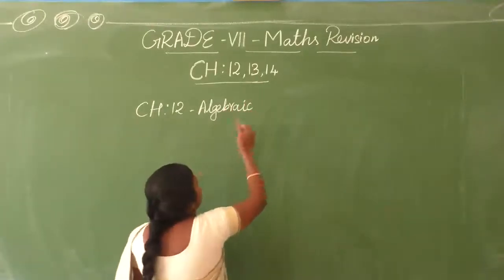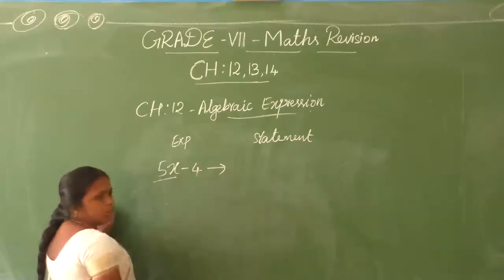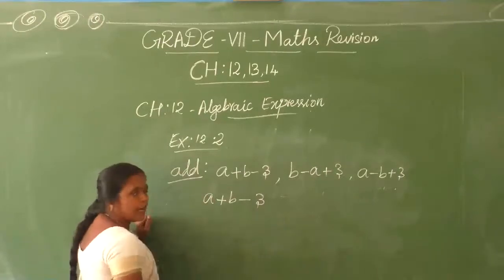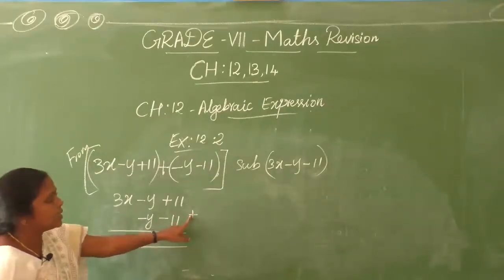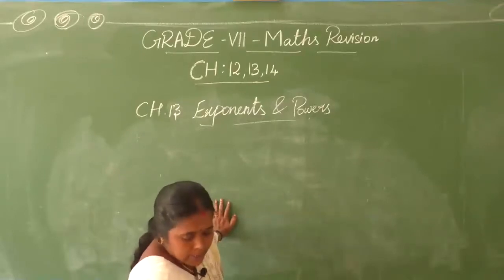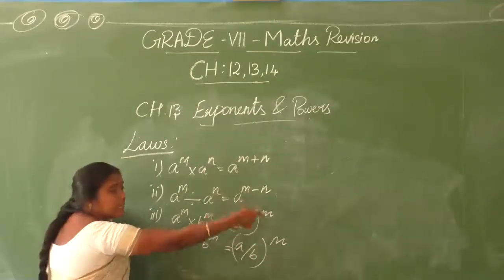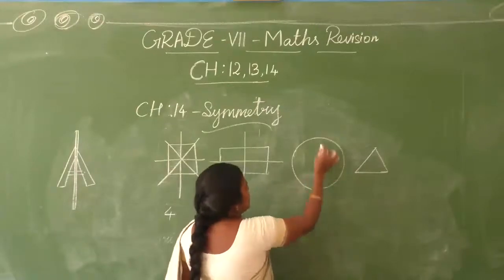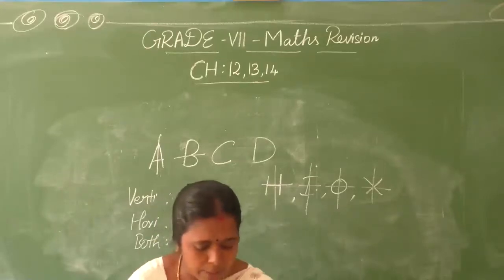GRADE VII MATHS TERM II REVISION 2